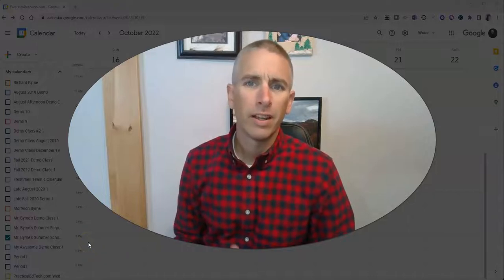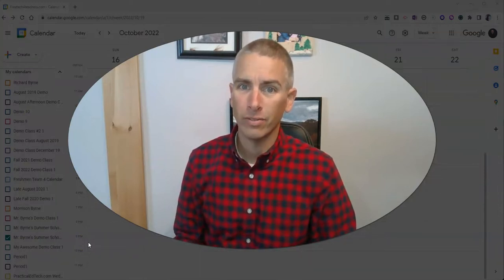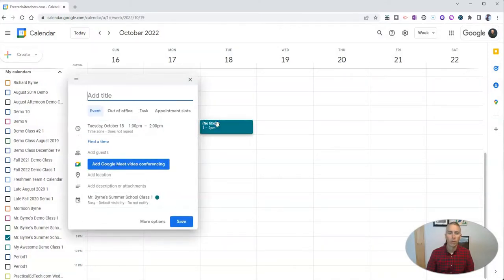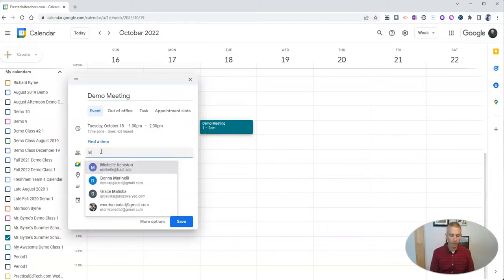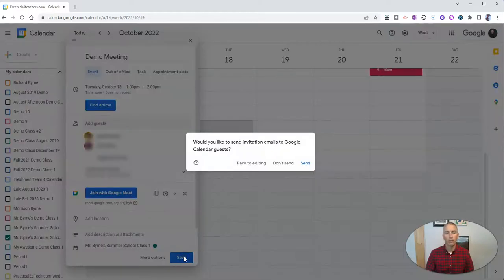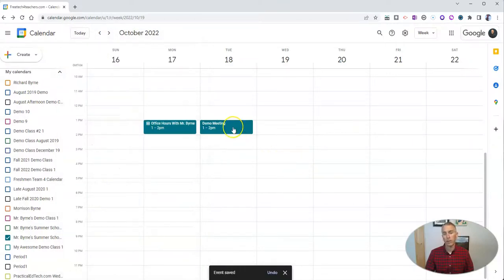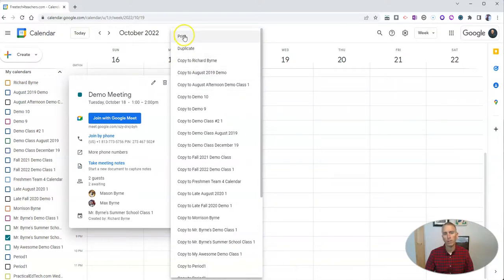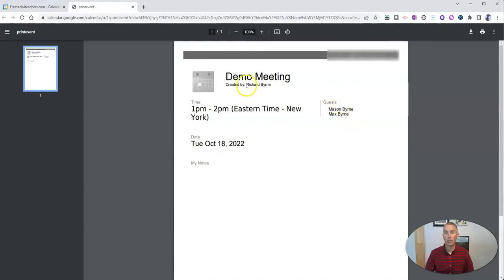How to Print a Guest List for Google Calendar Events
Watch this video to learn how to print event guest lists from Google Calendar.
🏫 Take a course with me: 🏫